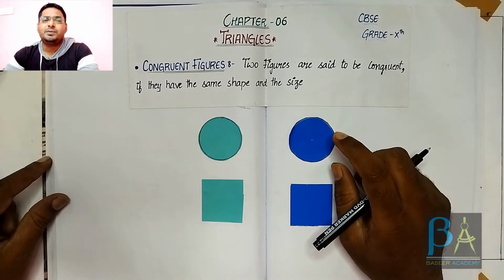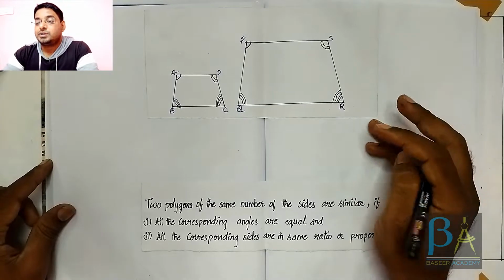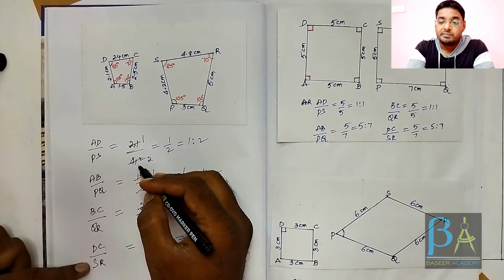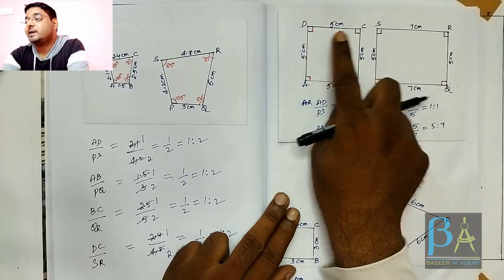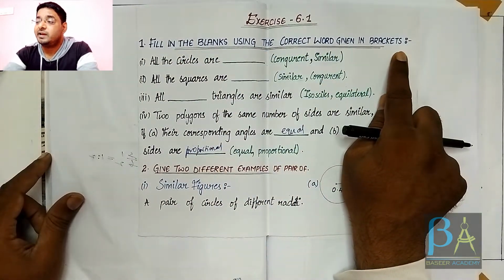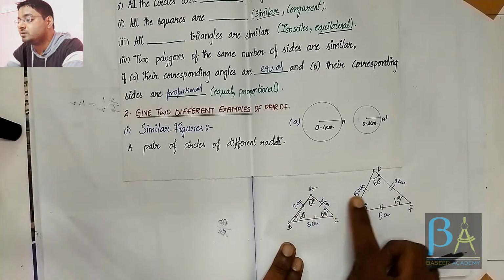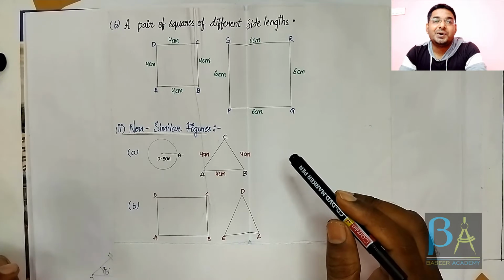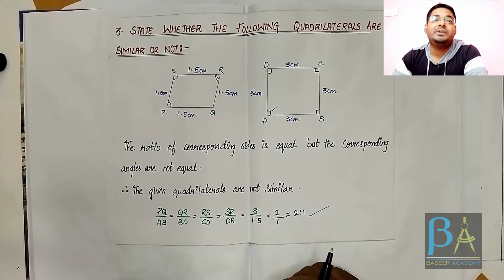Chapter 6 - Triangles - CBSE - Grade 10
In this video we discuss about congruent figures and similar figures. We also discuss the conditions under which two polygons can be similar to each other and finally we solve all the questions from Exercise 6.1.